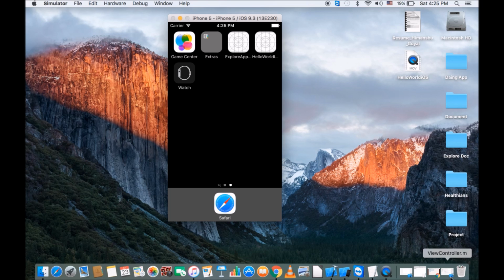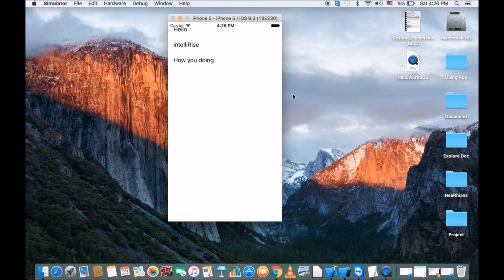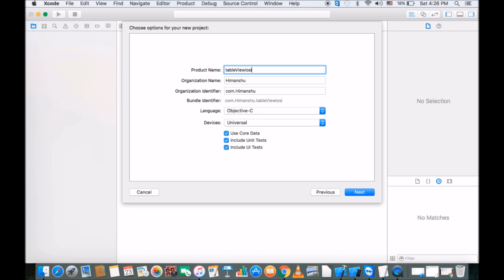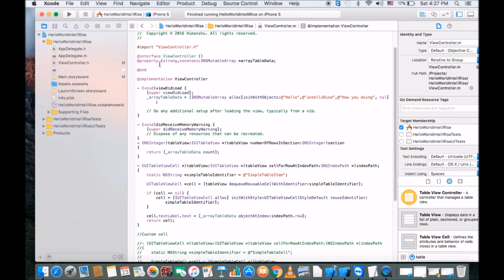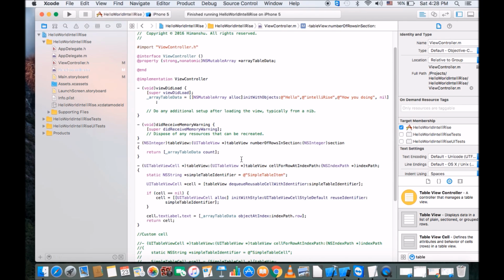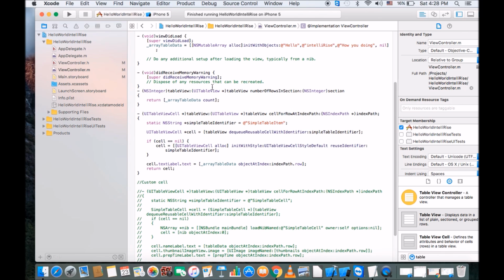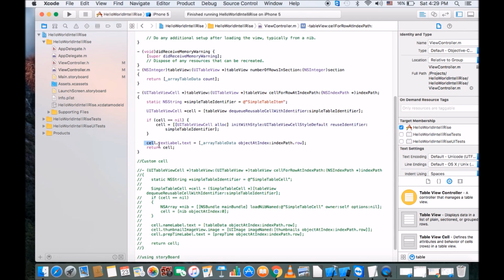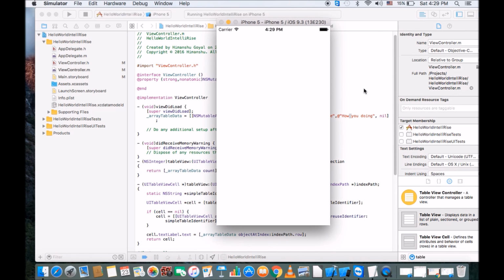UITableView in iOS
This video explains about table view in iOS